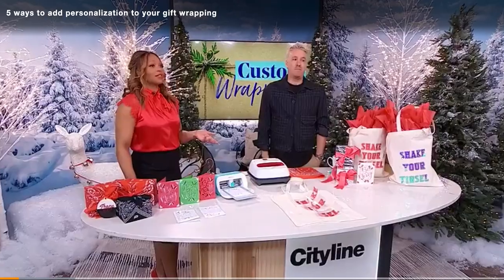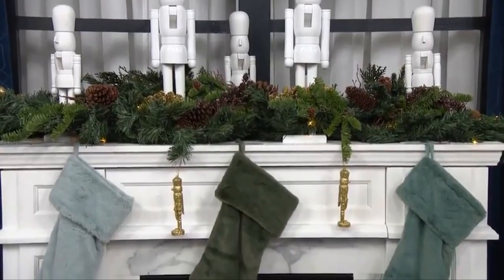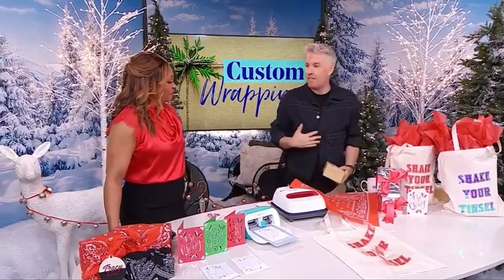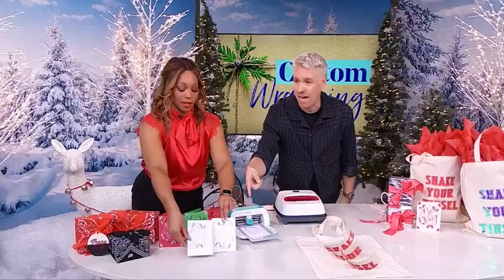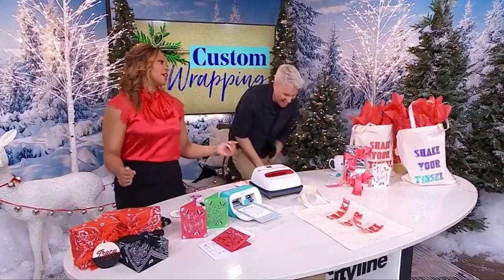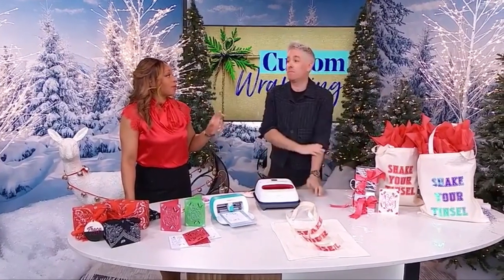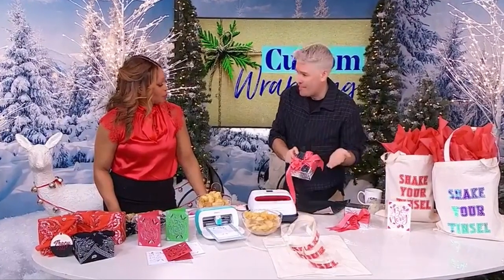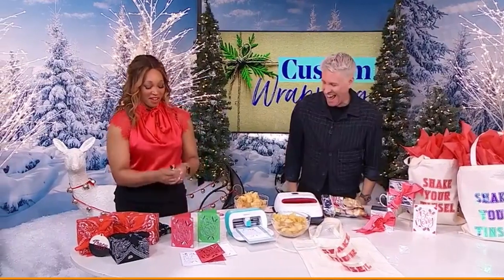Cityline: How to DIY and Personalize your Holiday Gift Wrapping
Five ways to DIY your very own personalized gift wrap for the holiday season. Originally aired Nov 28, 2022